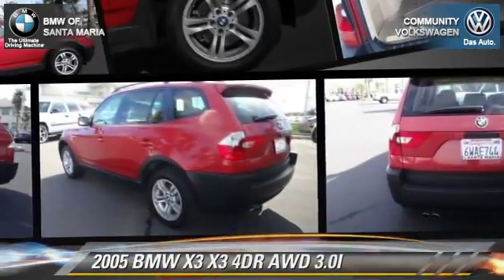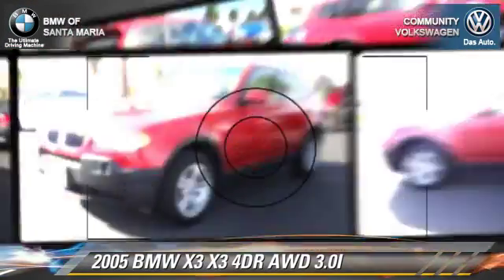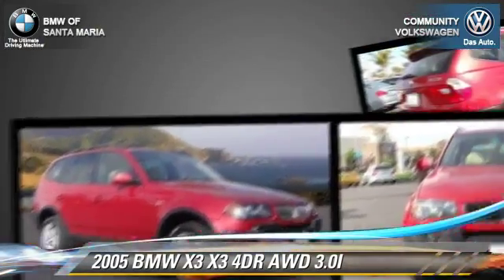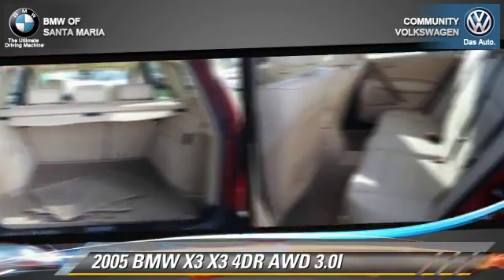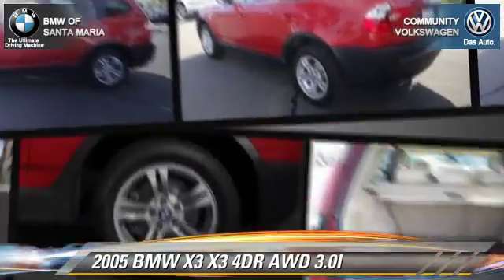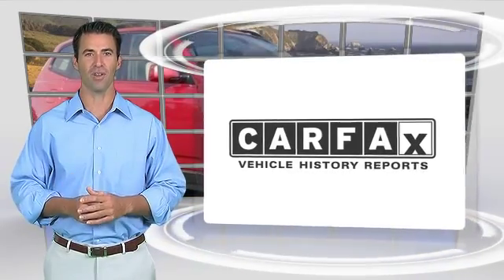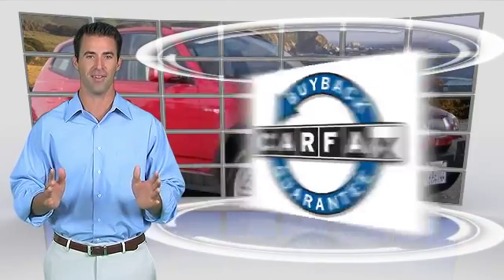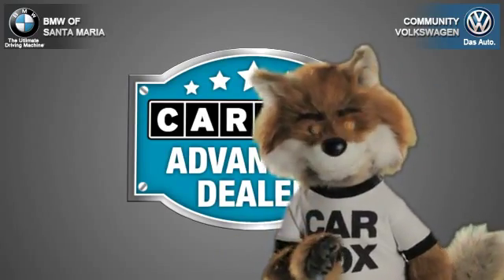Community VW BMW of Santa Maria, Santa Maria CA 93456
[DFIN:3:2836363:I:1344:26DAE6A2:e6bb53f6755b9545caa6a4a58b4a22a2]